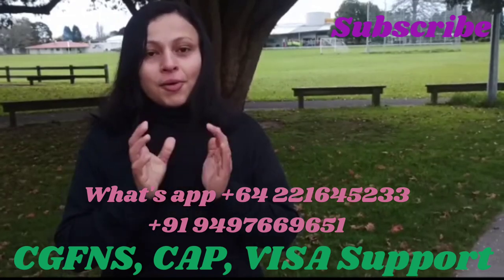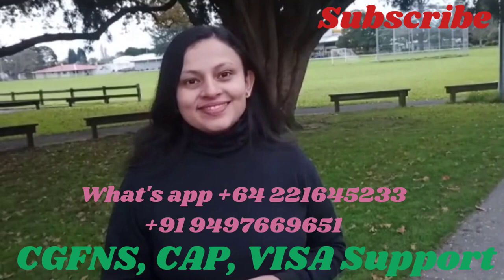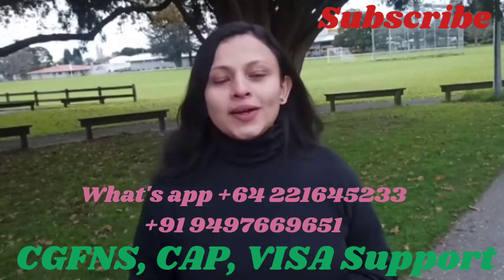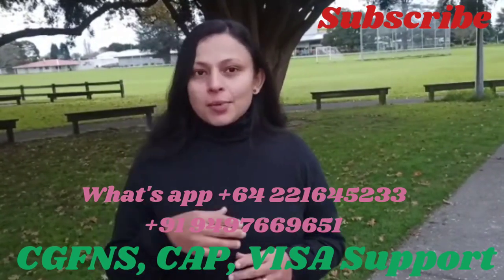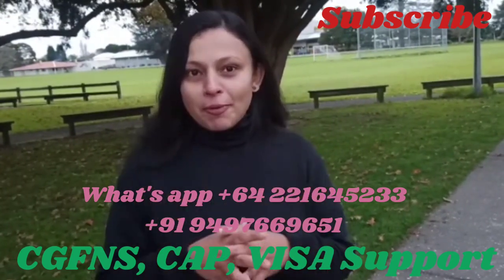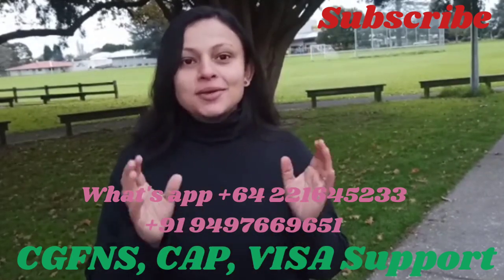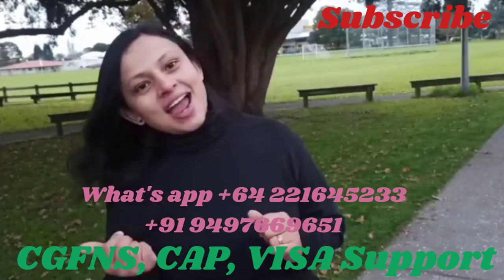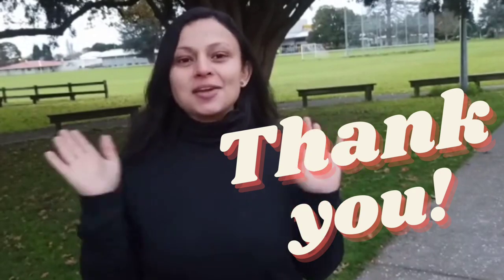IELTS OET Clubbing Score Still Accepted or Not? Writing 6.5 ,C+ New Zealand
Boban Neenu from New Zealand @adipolibobanneenu6948 . We are Life Transformational Coaches. We are helping to people. Need's support Please contact .
What's app. New Zealand🇳🇿 :
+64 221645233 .